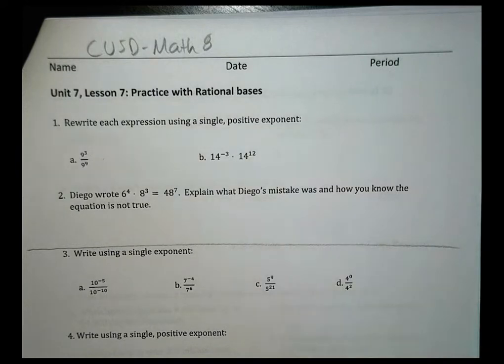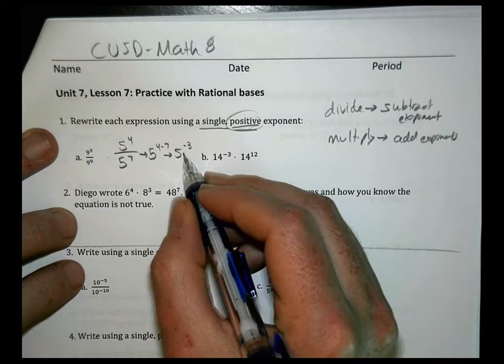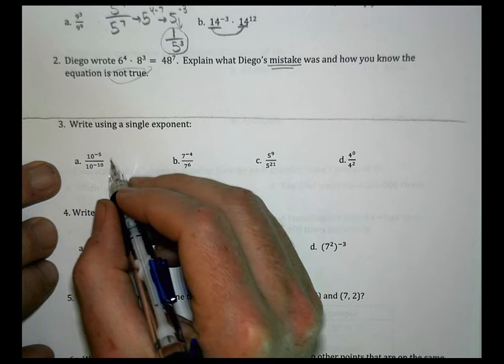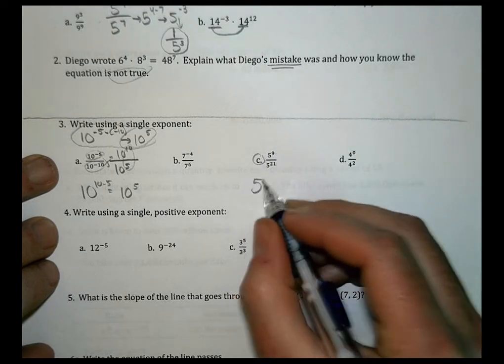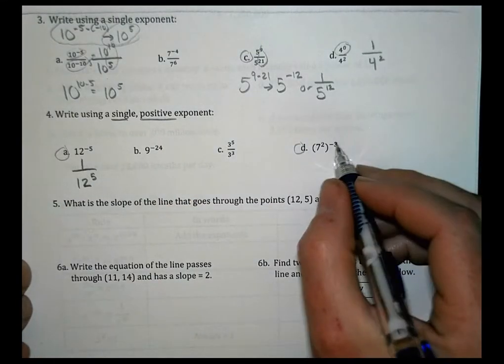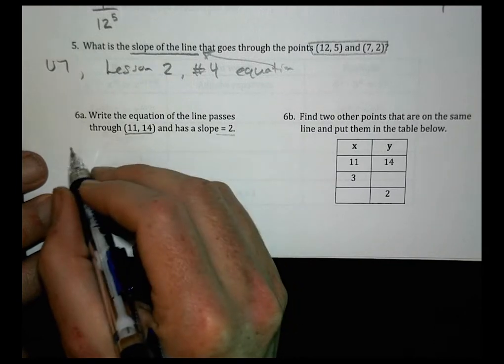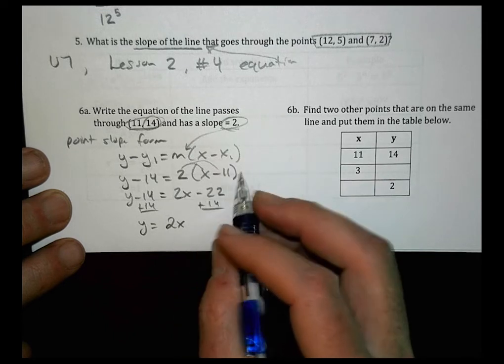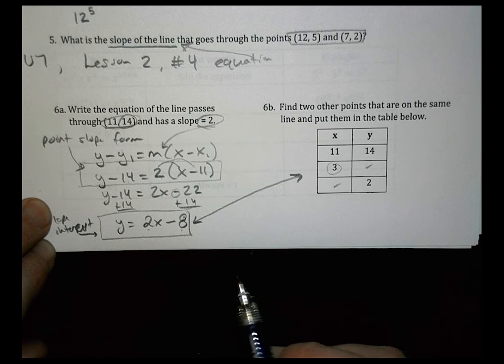8 7 7 CUSD Homework Help Morgan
Practice with Rational Bases